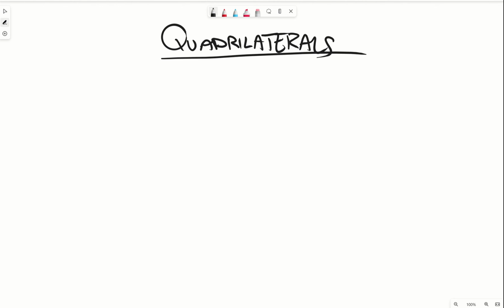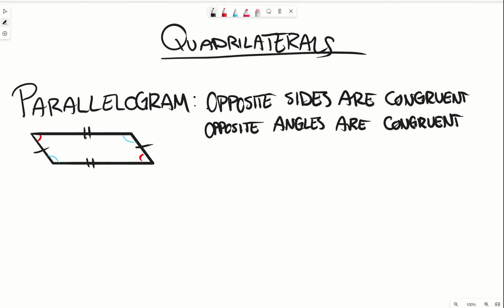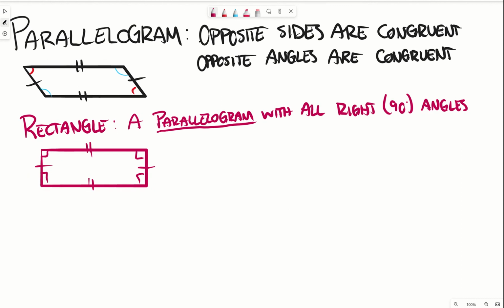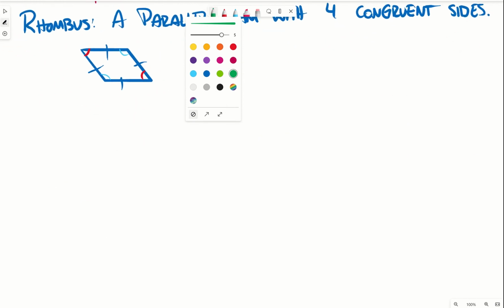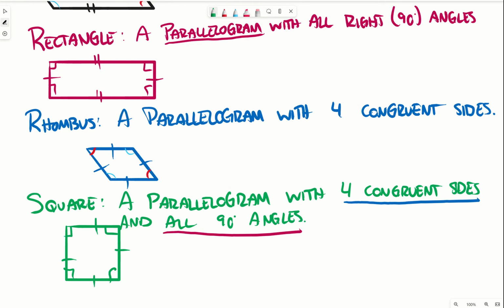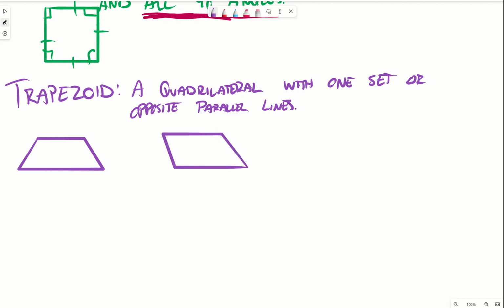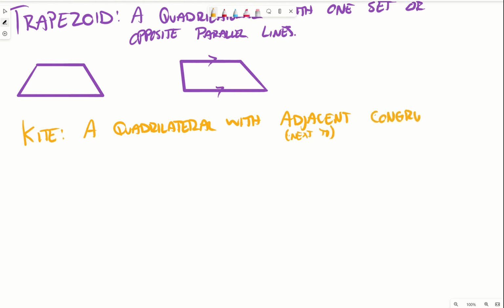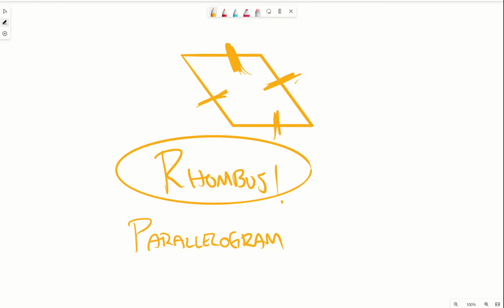8-7 Classify Quadrilaterals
Course 2 Chapter 8 Lesson 7
Students will learn to name, identify, and draw different types of quadrilaterals